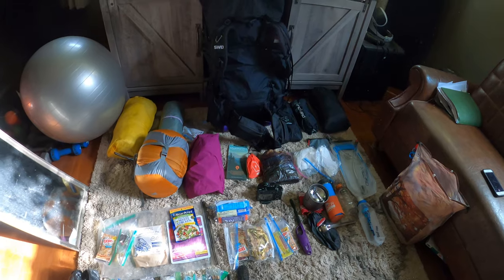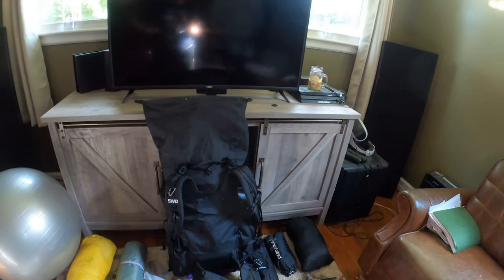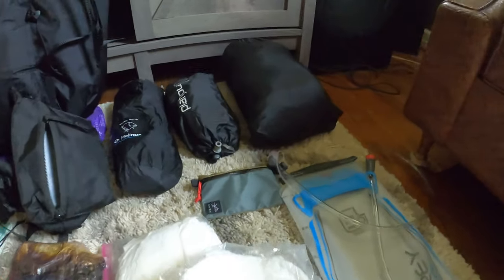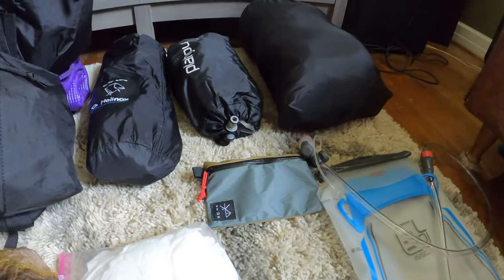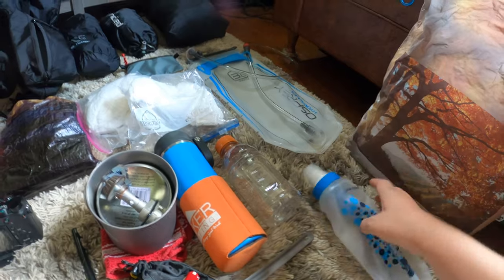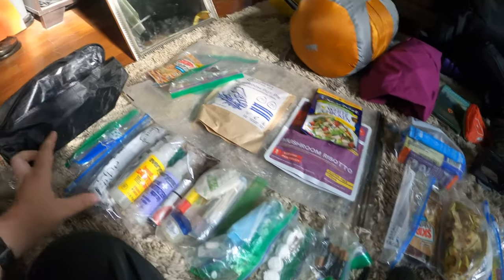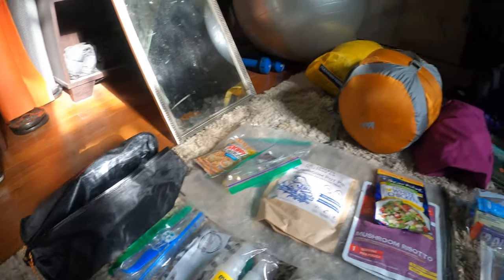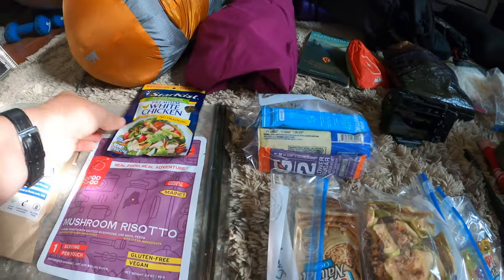BMCT Gear Loadout - 4K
The gear I brought along on the two night backpacking trip along the Black Mountain Crest Trail near Mount Mitchell State Park.

Music Creds:
Height by Soul-Prod Music.
Music Info: Height - by Soul-Prod Music.

Broad Street by Soul-Prod Music.
Music Info: Broad Street - by Soul-Prod Music.